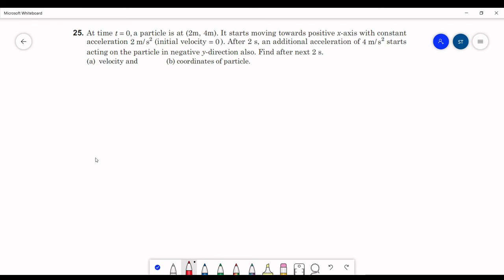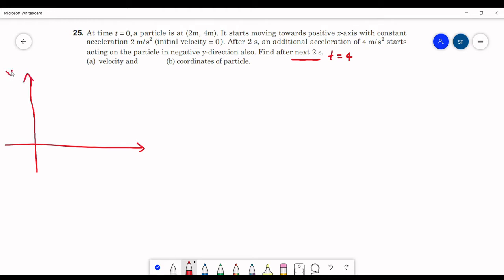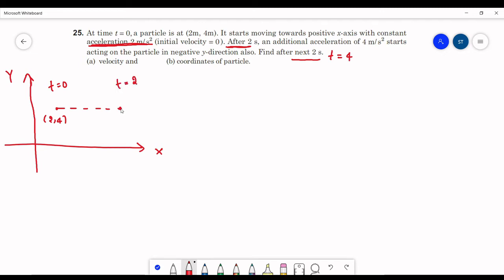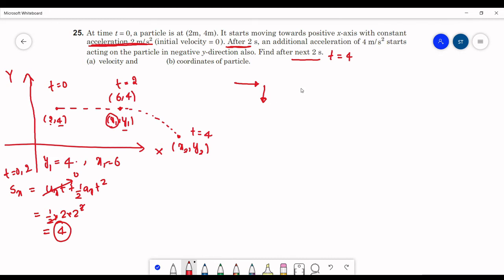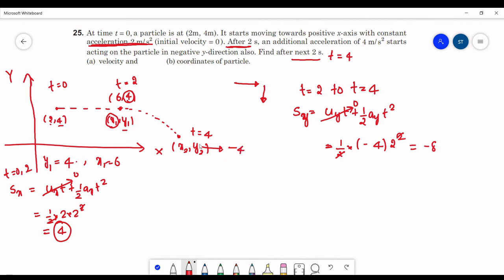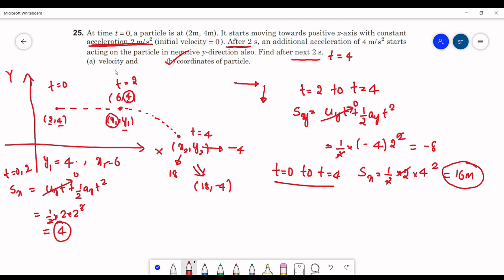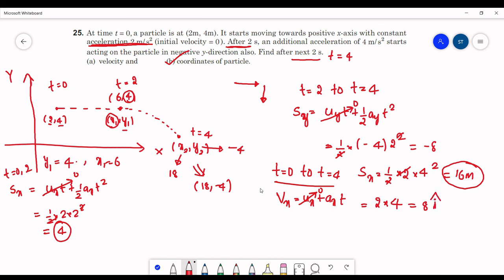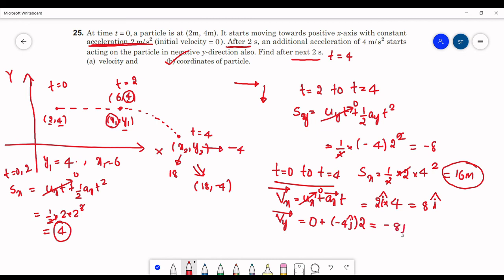Kinematics || DC Pandey || level-I || Q.NO: 25 ||Subjective Questions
In this series we will be solving questions from understanding physics series by DC Pandey.
Please join our telegram channel “PHYSICS UNIVERSE.”